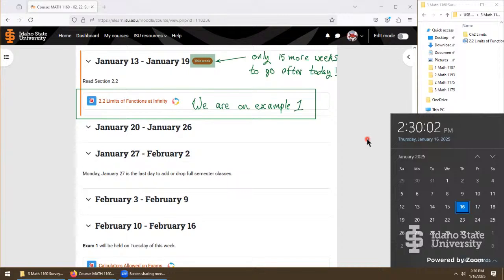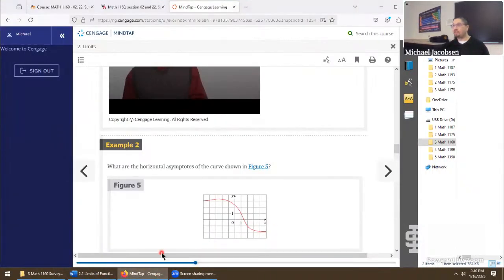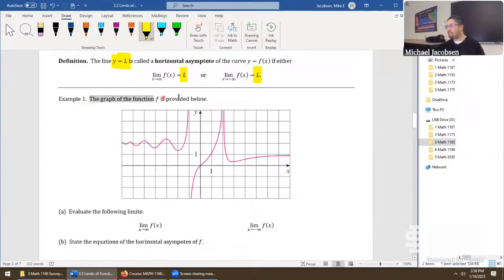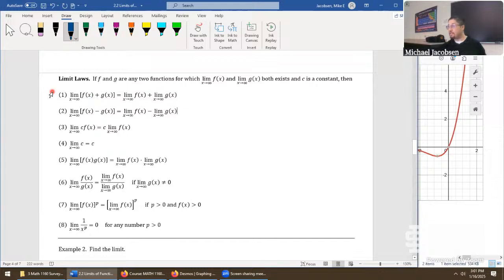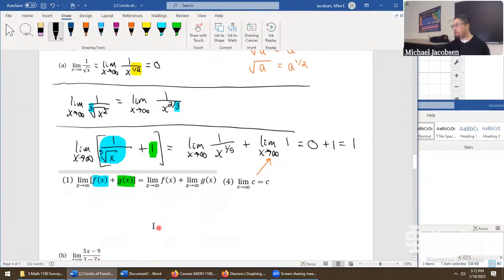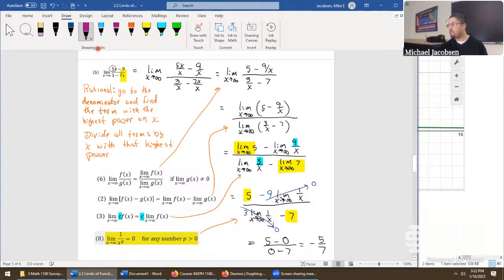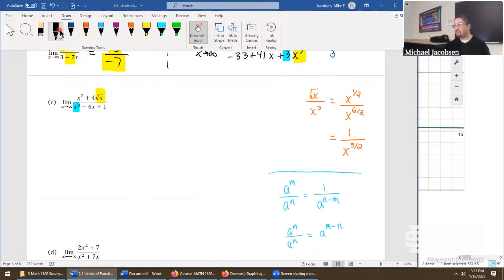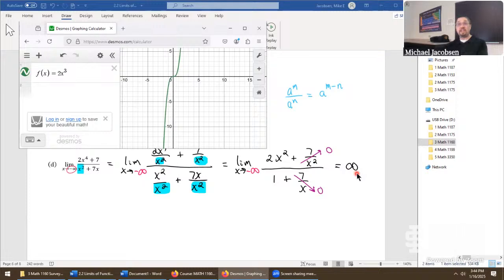Math 1160-02 - 16 January 2025 - WebAssign Demonstration, Section 2.2